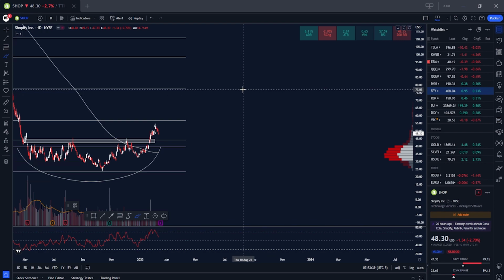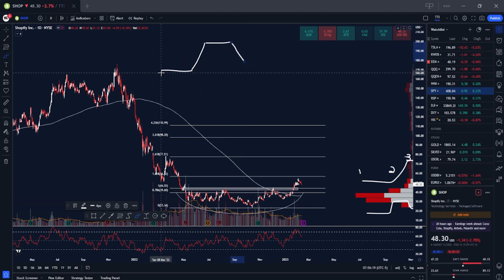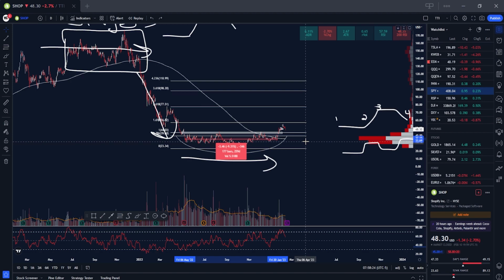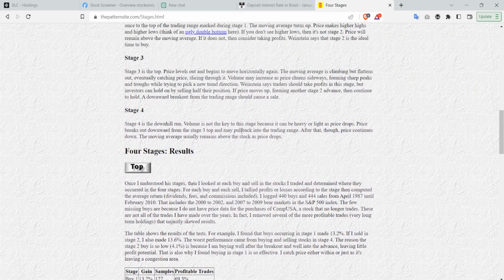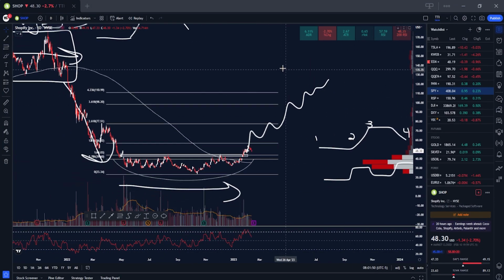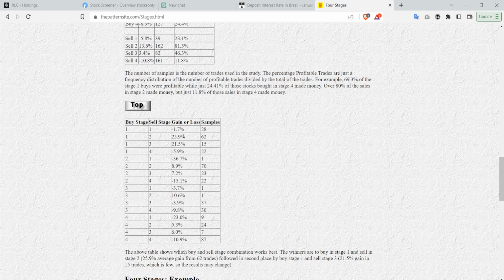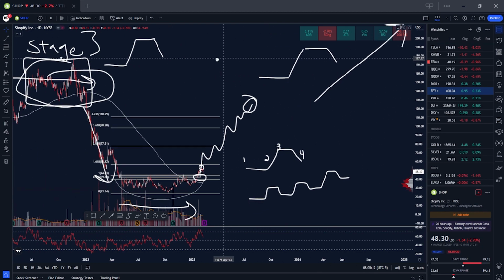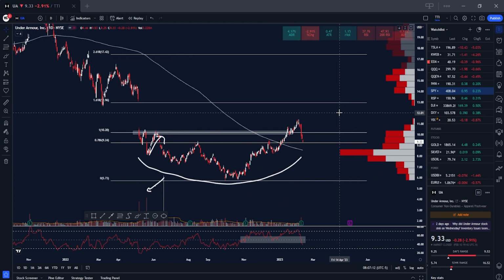How to Take Advantage of Wyckoff Market Cycles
Have a career? Can't seem to find time to trade as well as you know you can? We will make you a better trader in 90 days (or your money back).

Become a better trader in 5 minutes (or less) by joining our newsletter

In this video, I'm going to show you how to take advantage of Wyckoff Market Cycles - the secret no one talks about!

By understanding how these cycles work, you can make profitable trades more often while you swing trade or day trade. We'll also explain how to use technical analysis to make the most of these cycles, so you can make the most of your trading resources!

We're here to share our lessons on swing trading.

If you're a career professional looking to add an additional income stream through swing trading, we will help you within 90 days